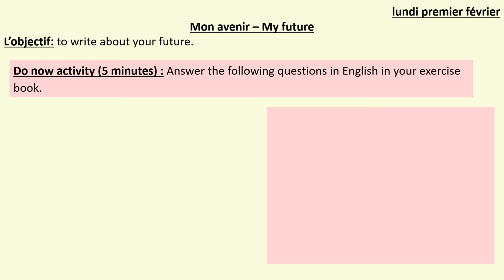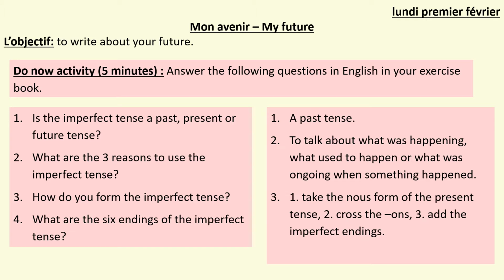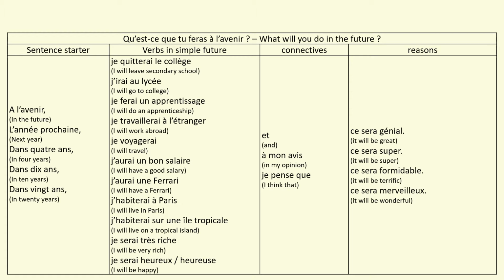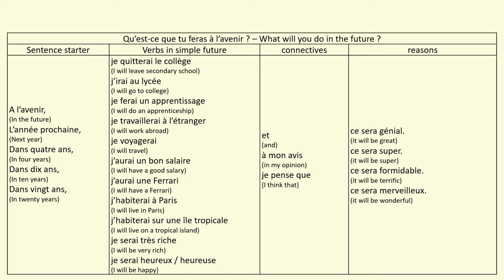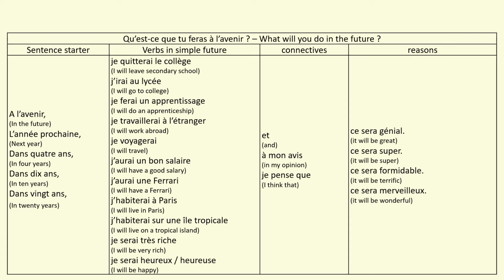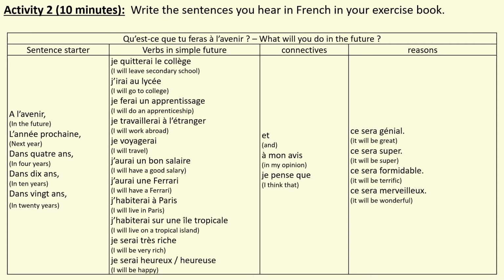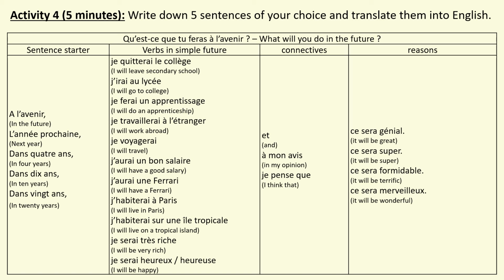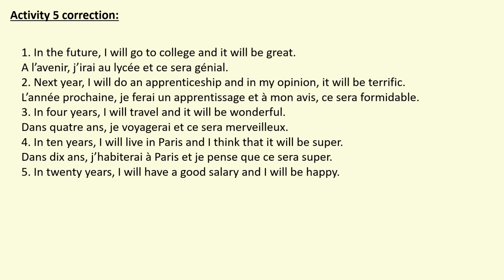Y9 French Sp1Lesson11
In today's lesson you will be learning to use the future tense with Monsieur Bolis.
Madame Atkinson